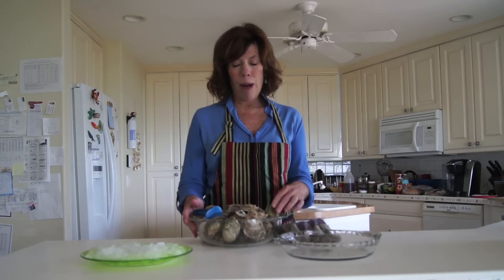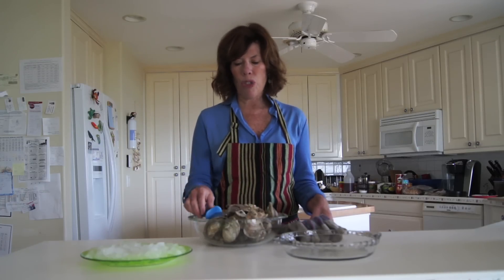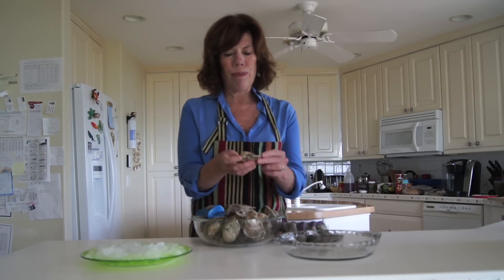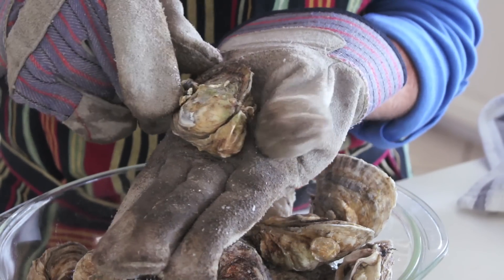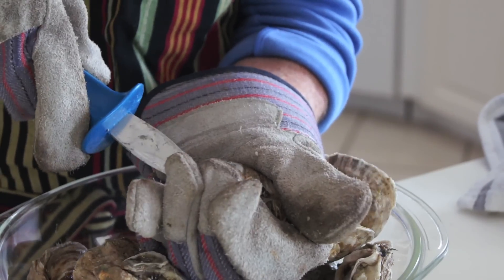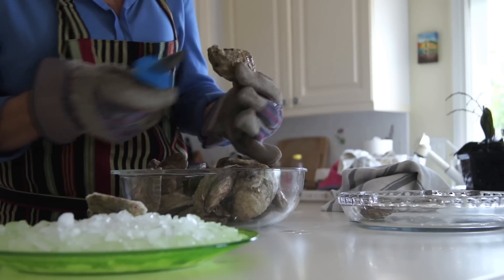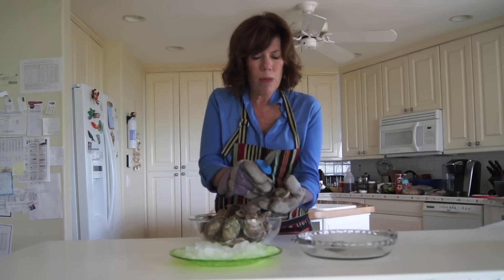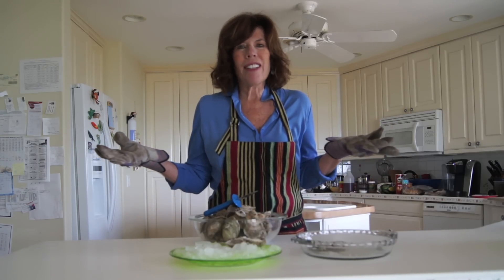Shucking Oysters with Authentic Florida.mov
Authentic Florida shows you how to shuck oysters. It's easier than you think!